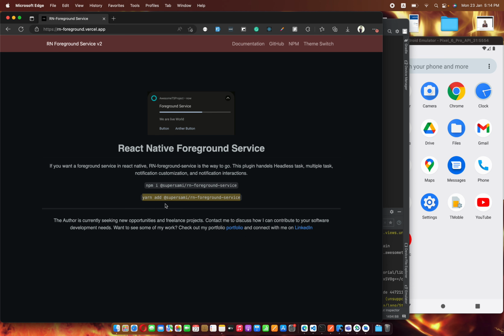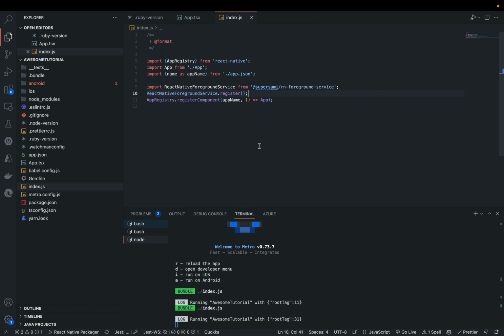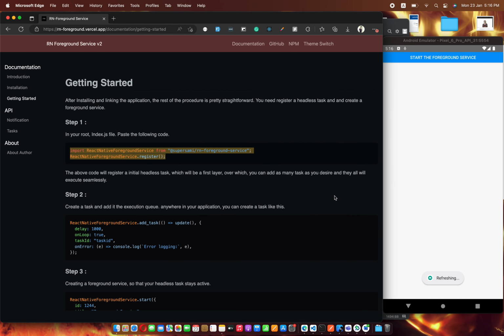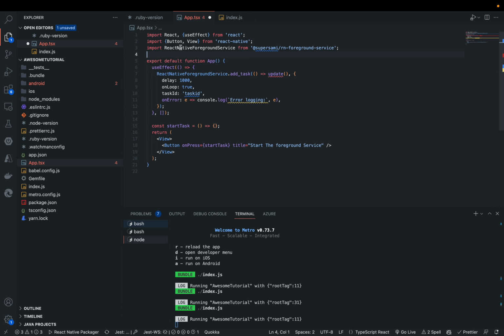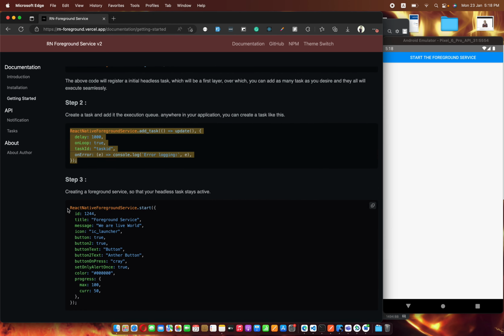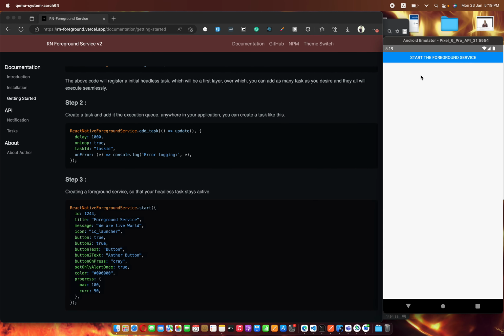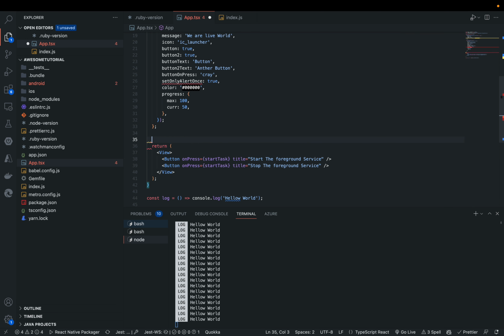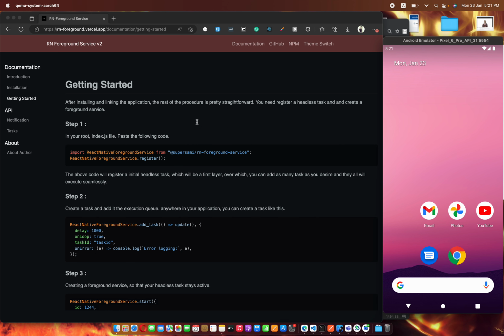Foreground Service Tutorial Android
Foreground Service Tutorial